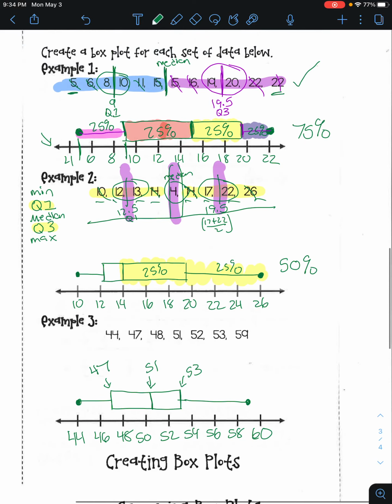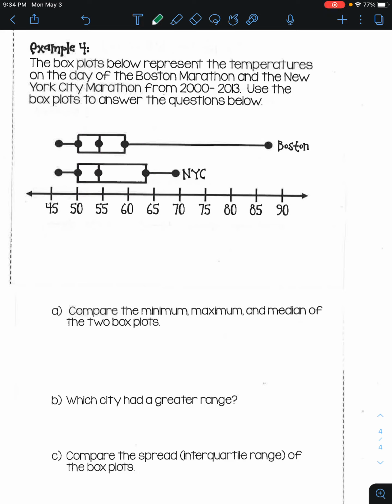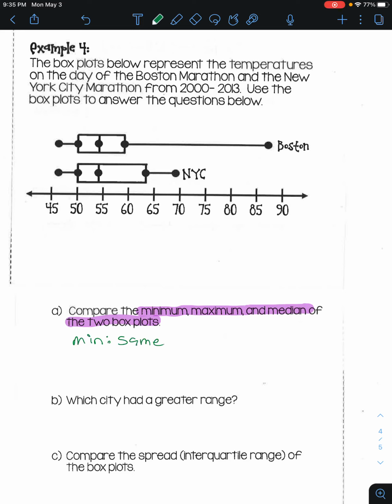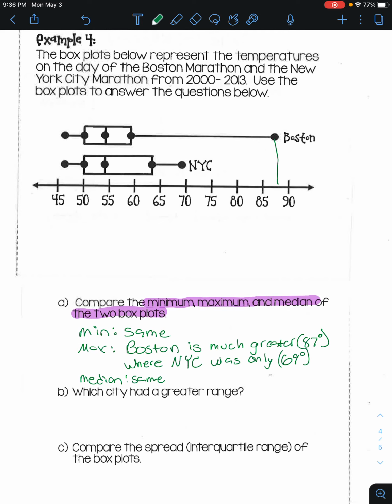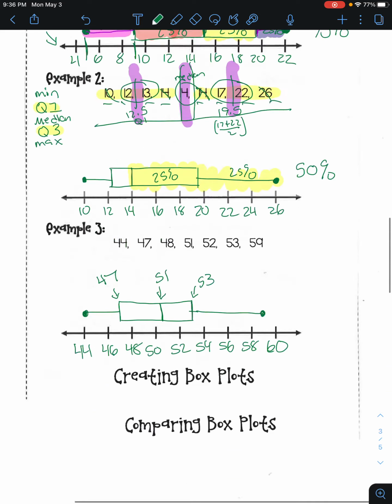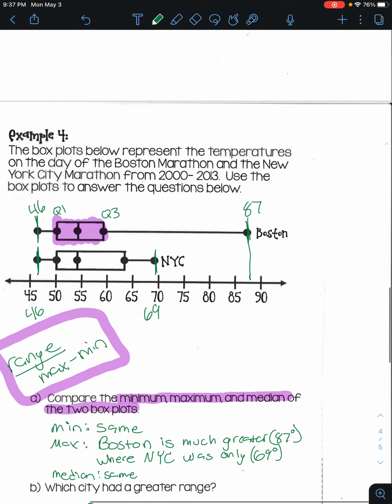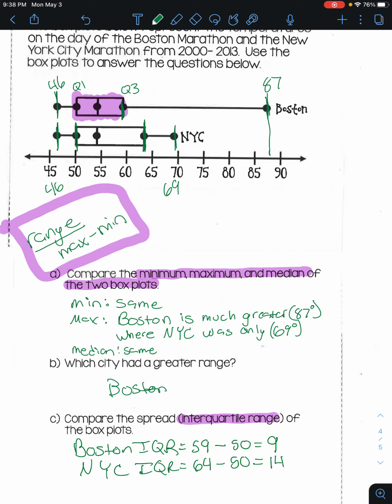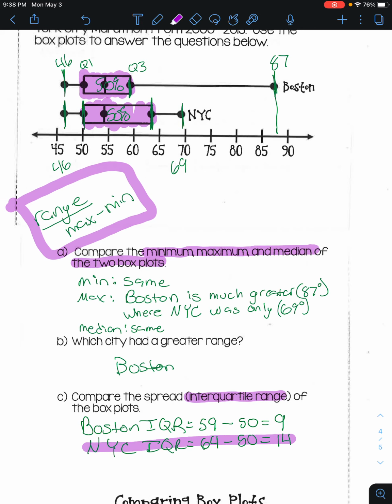Flipped Comparing Box Plots HW